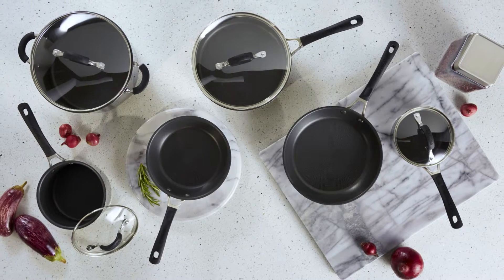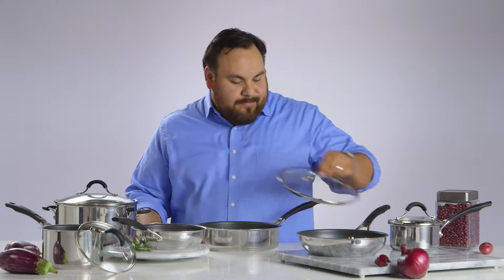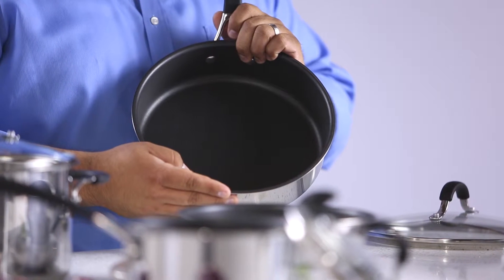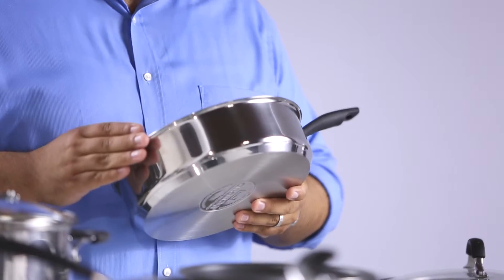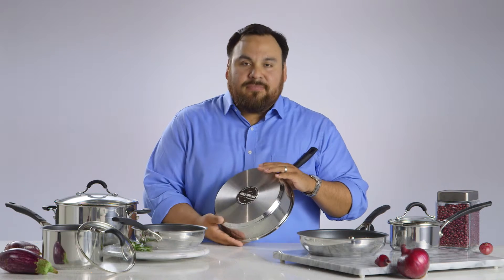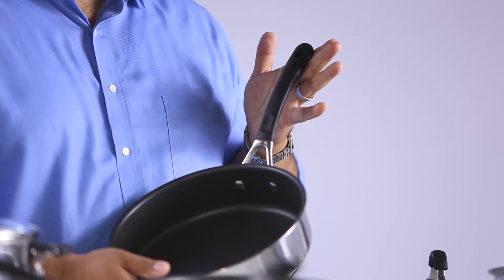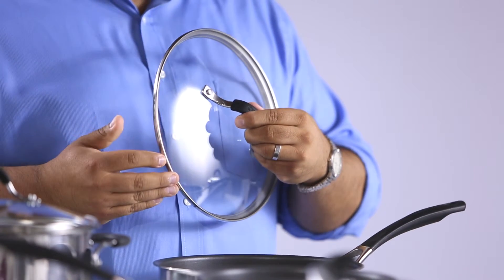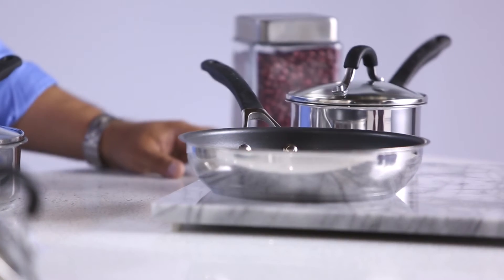Circulon® Innovatum Stainless Steel Cookware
Circulon® Innovatum Stainless Steel provides exceptional durability with superior nonstick technology and dishwasher safe convenience that is suitable for all stovetops including induction.